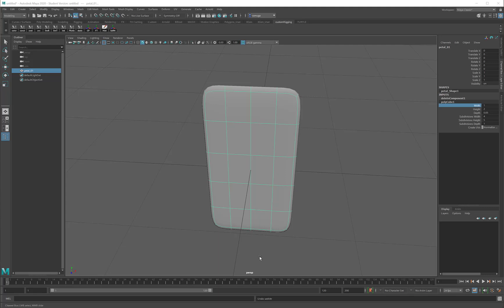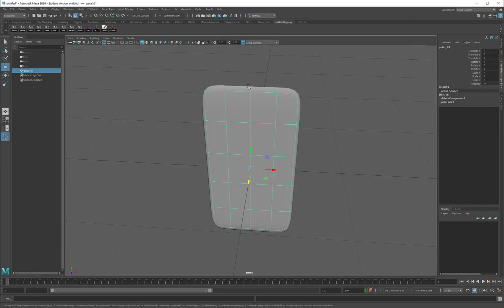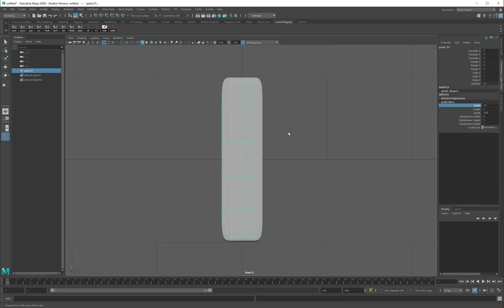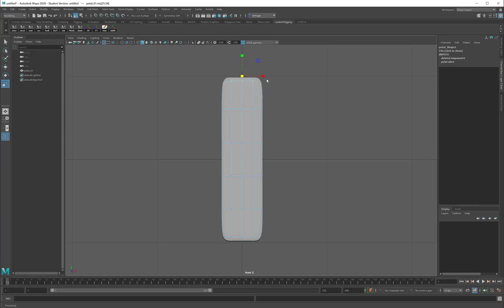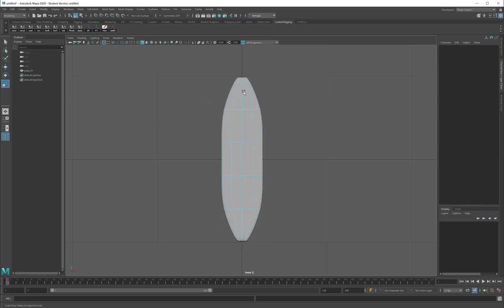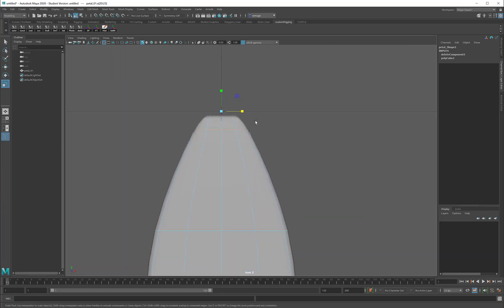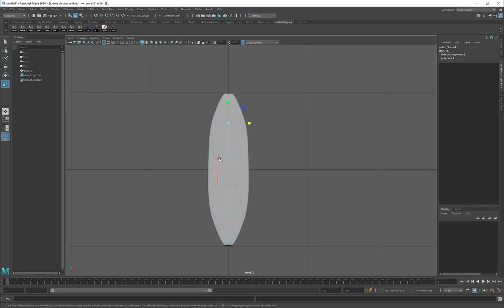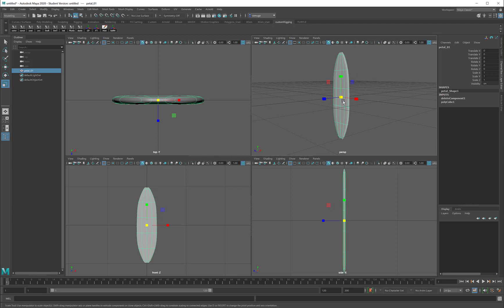04_front_viewport